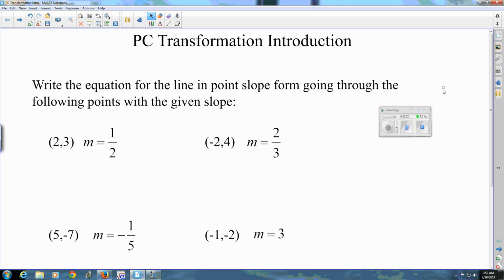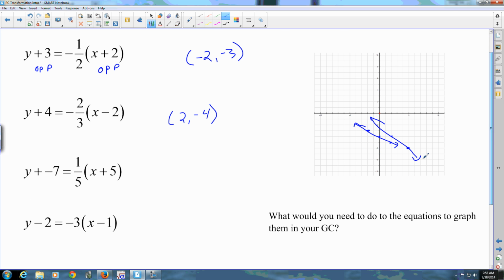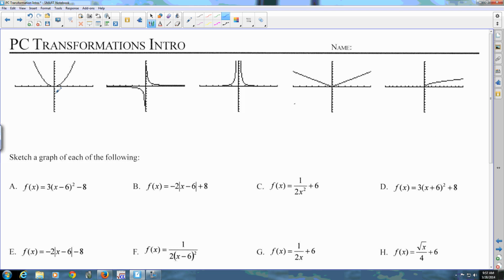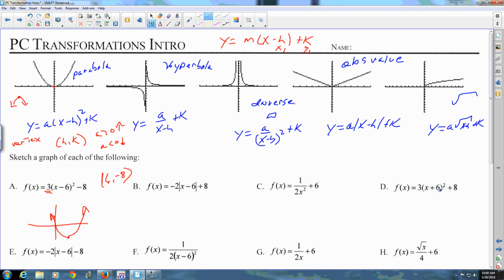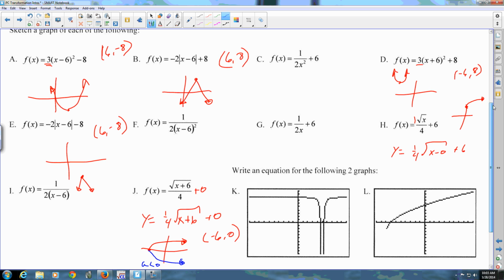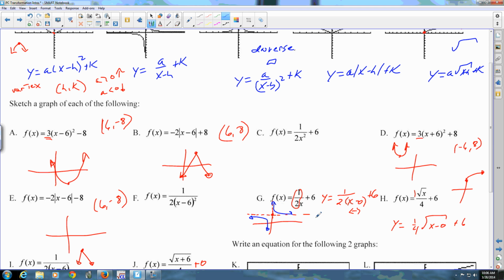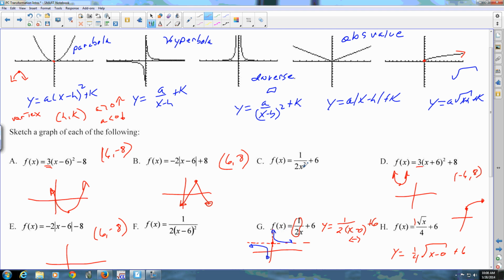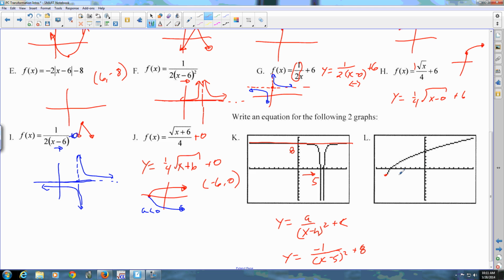PC Transformations Video